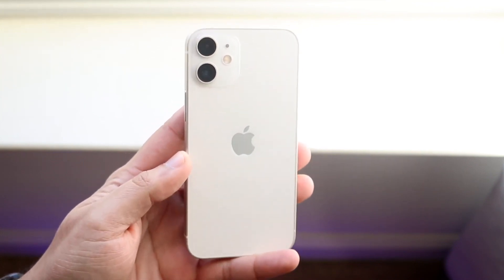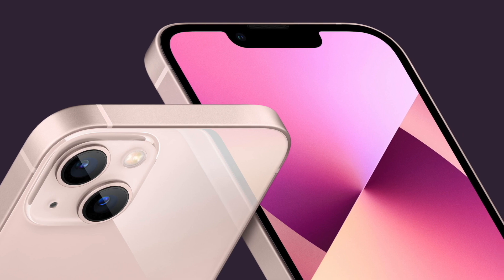If You Bought The iPhone 13: Watch This Now!